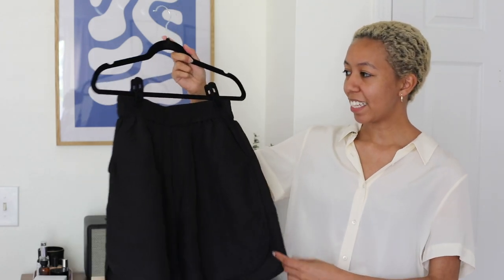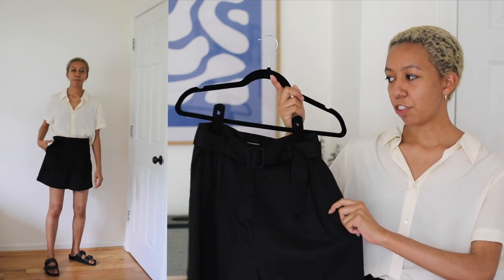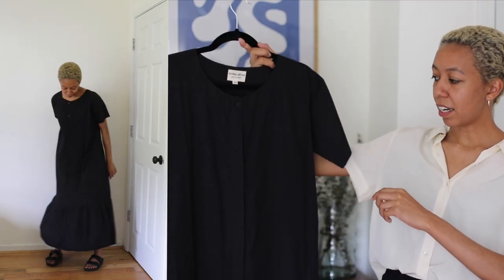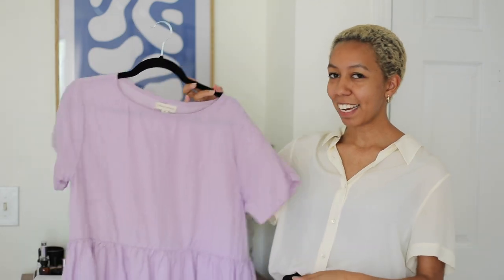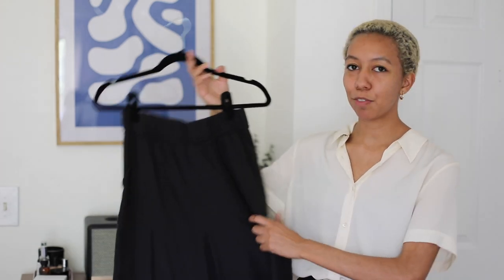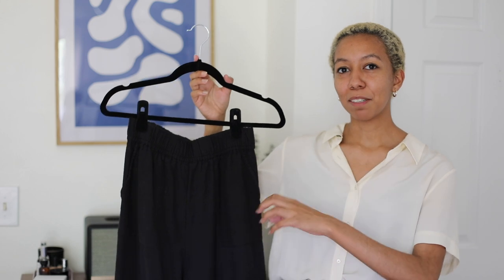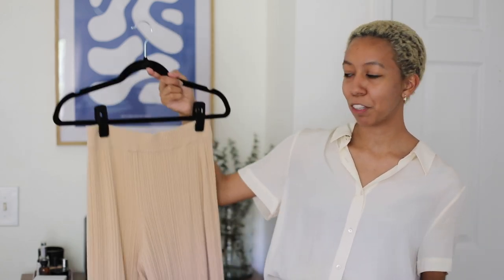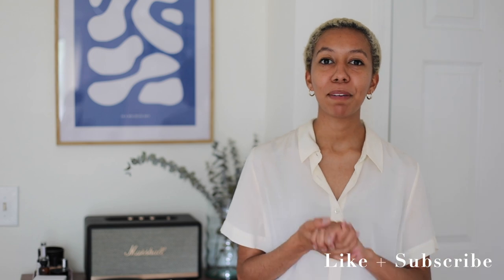SUMMER CAPSULE WARDROBE ESSENTIALS 2021 | Vlogust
Today I'm sharing my summer capsule wardrobe essentials for 2021. These are the less obvious summer staples that make my capsule wardrobe wearable in the warmer months. Click 'SHOW MORE' for links.

▸ MUSIC
Palm Trees - JustNormal